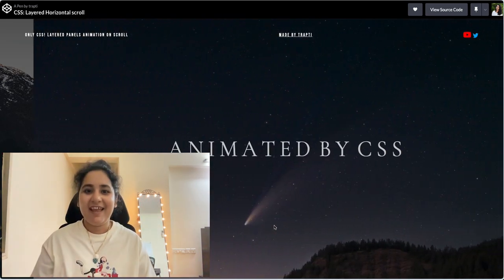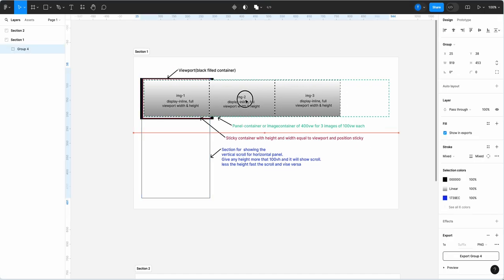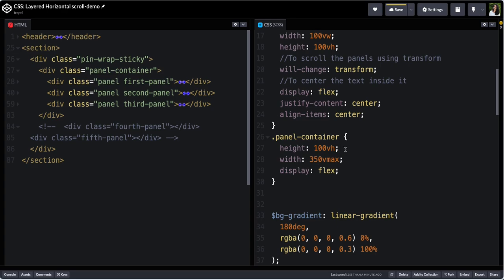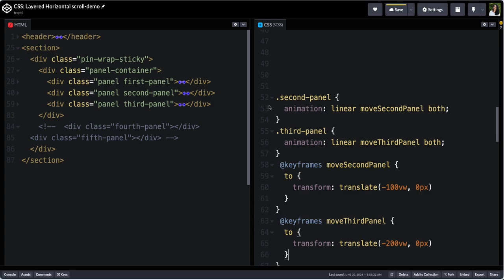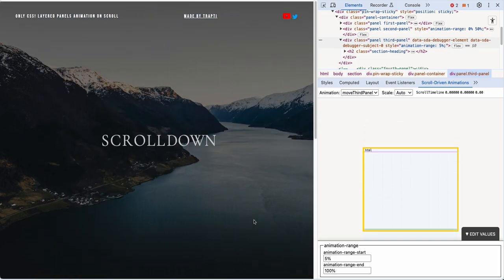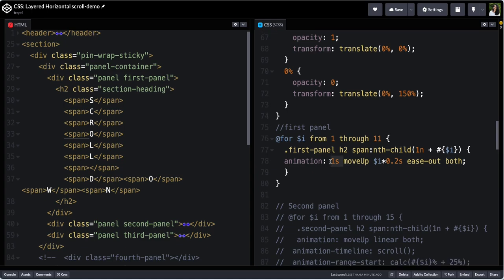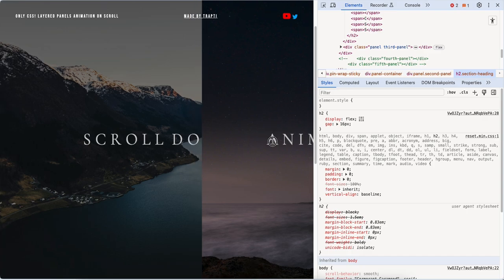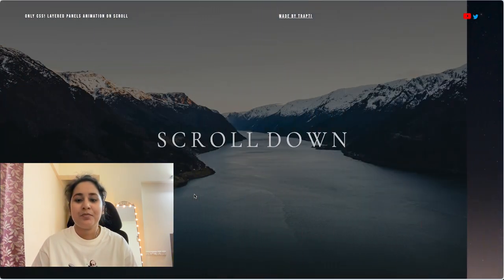CSS Scroll animation: Layered panel moving horizontally alog with text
Using only CSS layered panel moving horizontally on scroll.

About Me:
Hi, I'm Trapti, Frontend Engineer based in Bengaluru, India.